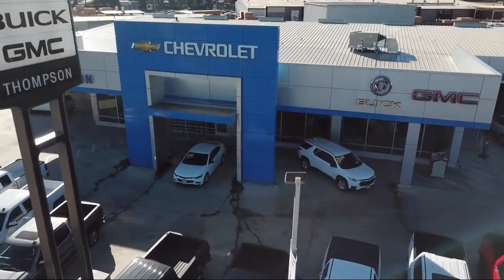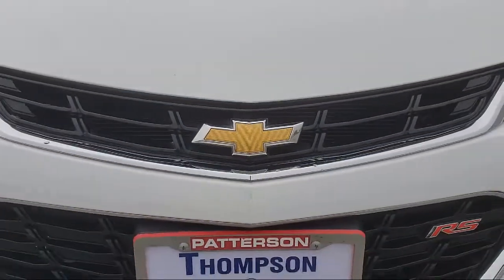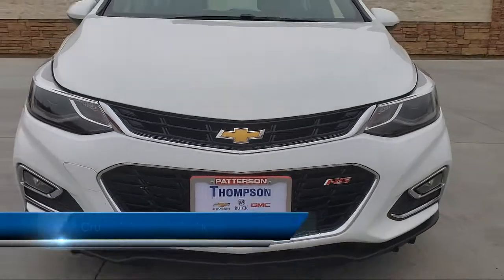2018 Chevrolet Cruze LT Hatchback Modesto Tracy Turlock Los Banos Merced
2018 Chevrolet Cruze LT Hatchback Stock Number: 20711B Vin:3G1BE6SM1JS648429.

701 S. 2nd Street